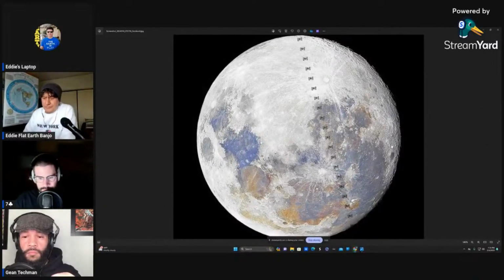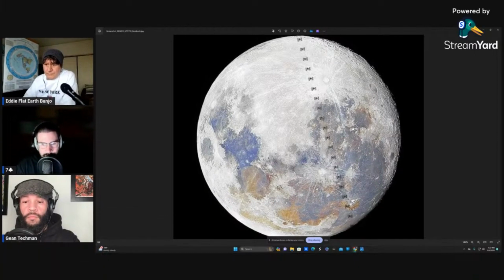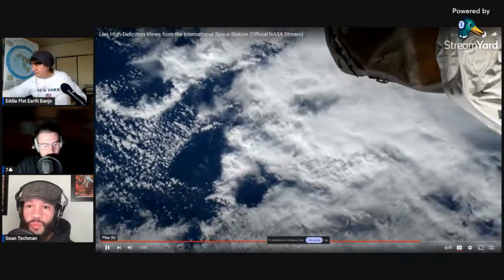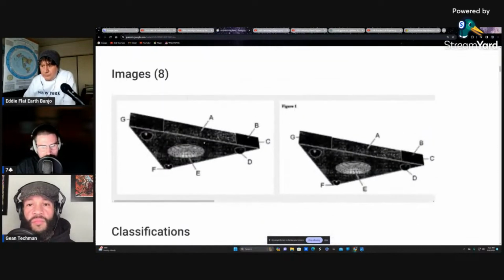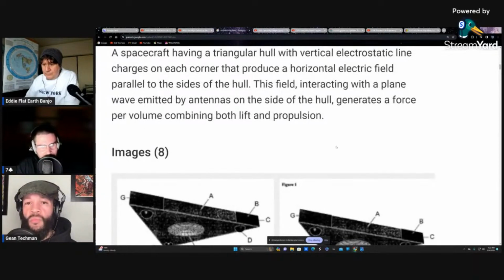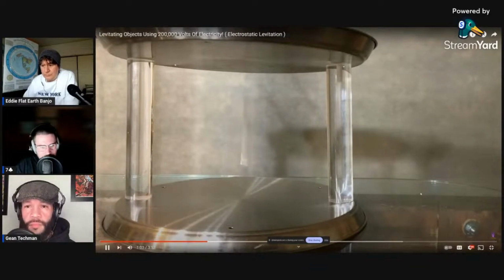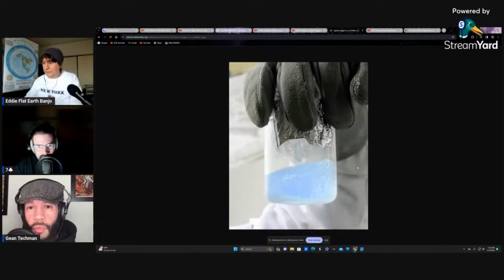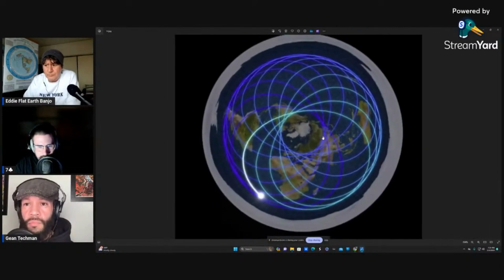Unconventional Spacecraft Propulsion System